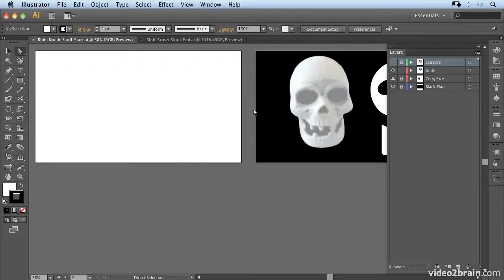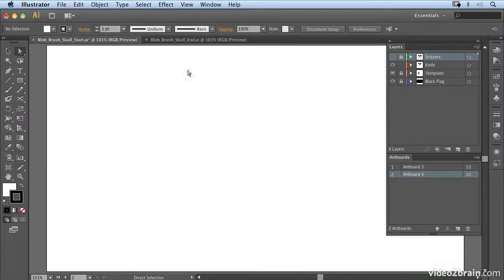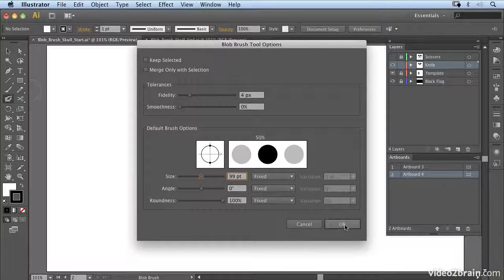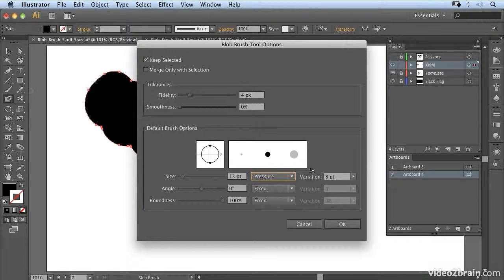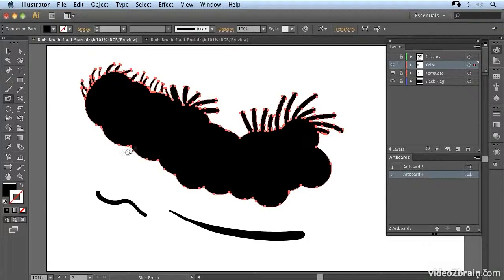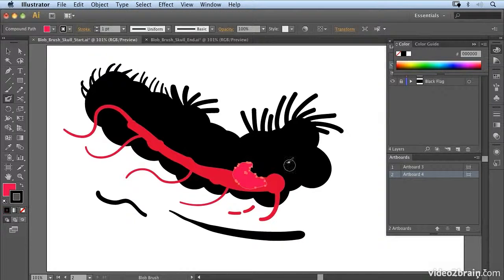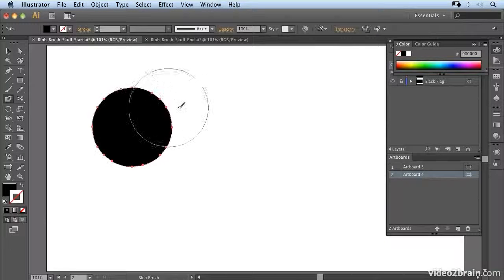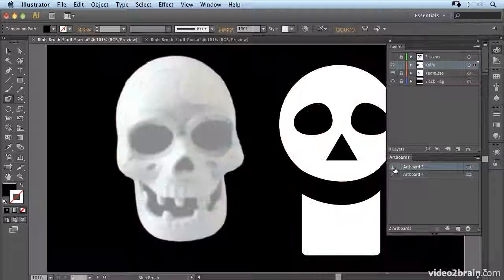Adobe Illustrator CS6 tutorial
নতুন নতুন ভিডিও পেতে লাইক দিয়ে সবার সাথে শেয়ার করুন সবাই কে দেখার সুযোগ করে দিন। এবং পরবর্তিতে নতুন ভিডিও পেতে আমাদের চ্যানেল কে সাবক্রাইব করতে ভুলবেন না।
Friends editz শুনুন
Friends editz সাথে থাকুন।